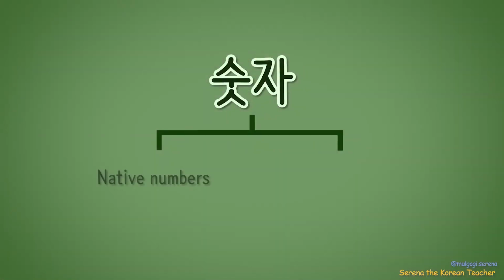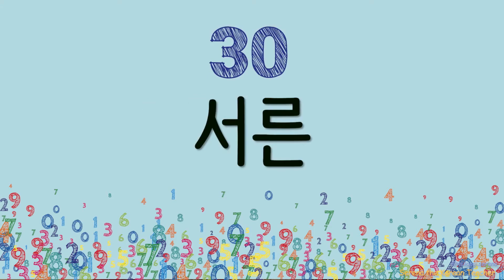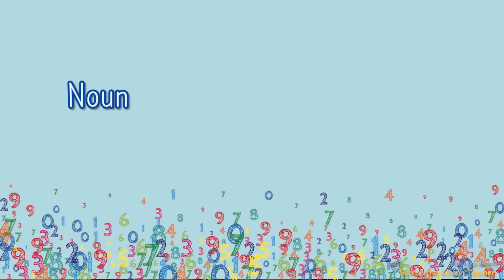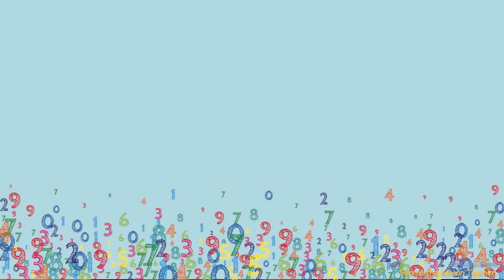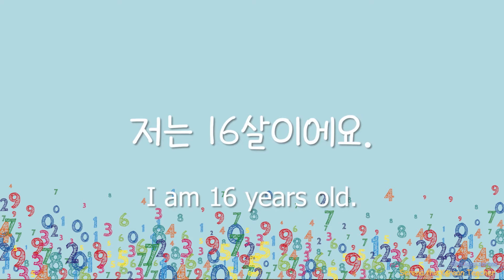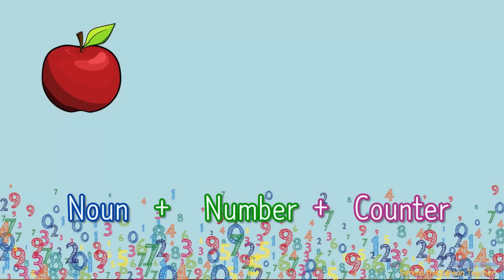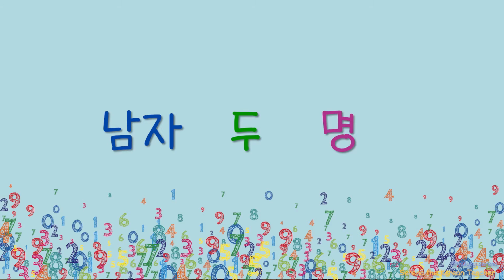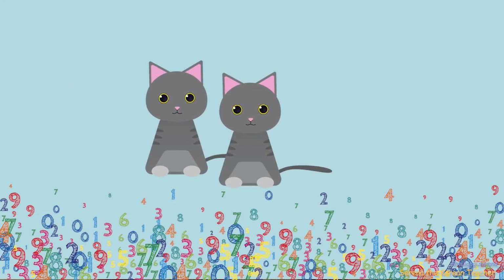Korean numbers - Part 1. Native numbers (한글 숫자) and how to say my age in Korean + basic counters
In this video, we are going through one of the number sets in Korean, there are two, learning how to count and how to use them with many different examples including how to say my age.
There will be a few videos of numbers before we begin our journey to grammars and this is part 1 for the numbers.

Then, enjoy ;)

Mulgogi is the Korean language learning group and offers lots of different methods of learning Korean.
I'm Serena, a Korean teacher with almost 10 years of experience.